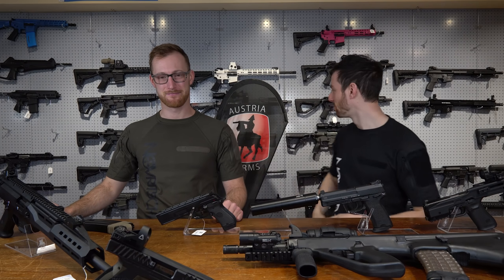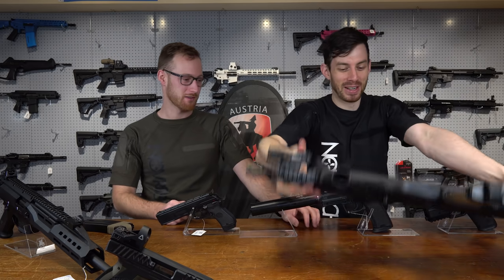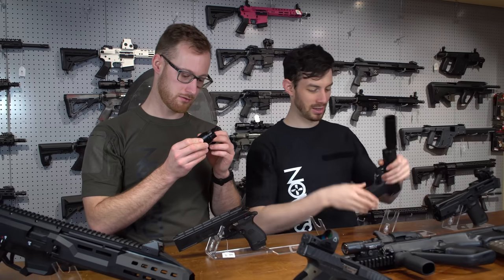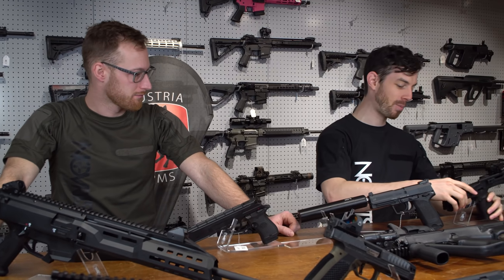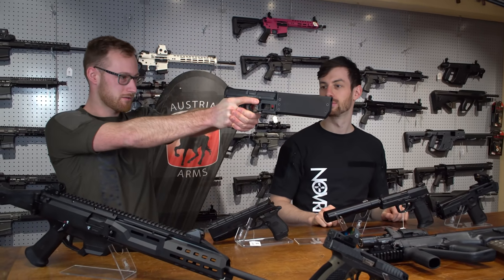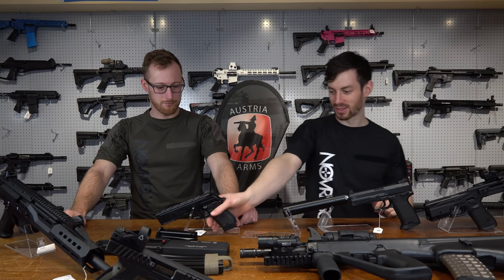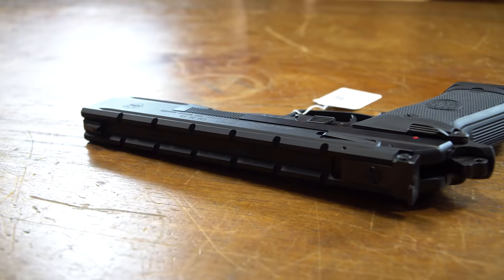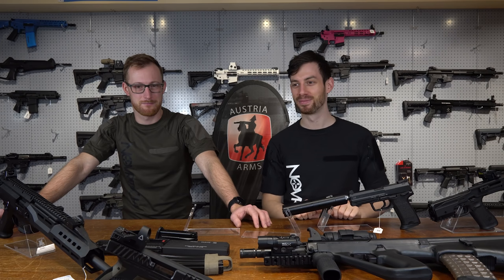We need this in Airsoft!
⬇️⬇️Learn more about NOVRITSCH⬇️⬇️
At Austria Arms we picked the cherries out of their huge collection to show you what we would like to have in Airsoft. What would you like to see?